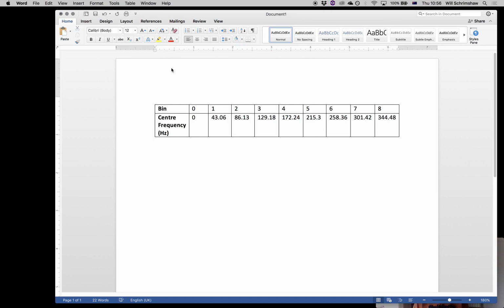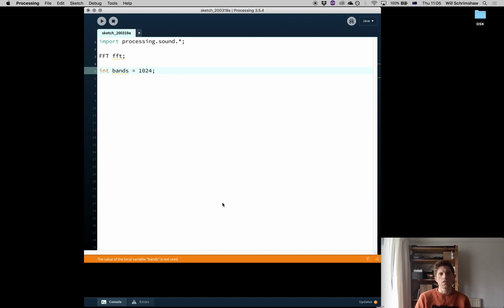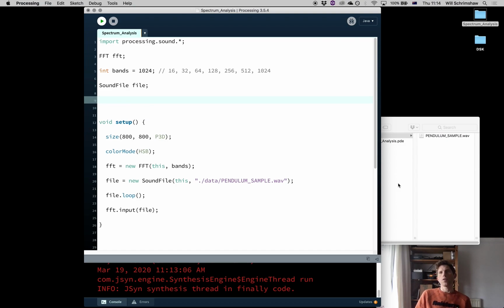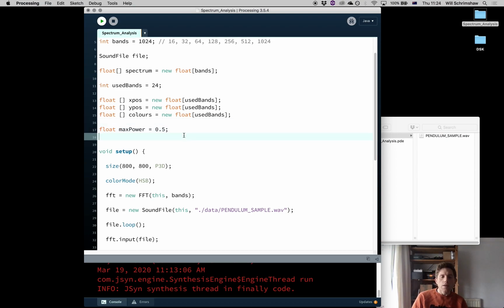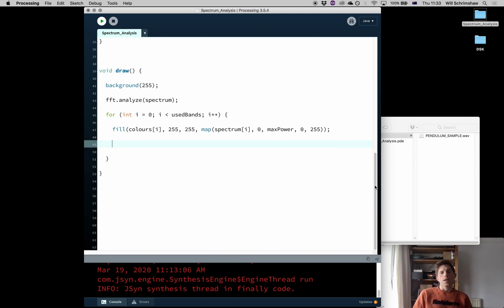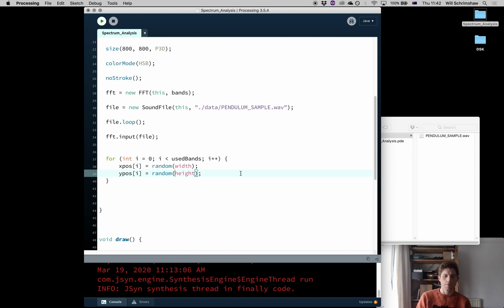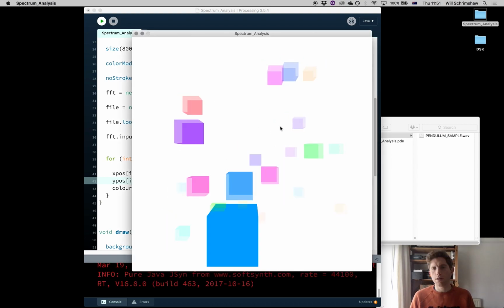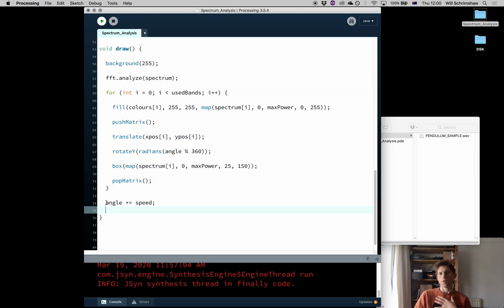Sound Responsive Visuals Part 2: Spectrum Analysis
Creating sound responsive visuals using spectrum (FFT) analysis.

The video takes you through a process whereby sound frequency data is used to control properties of cubes, specifically their size and transparency.

The aim of the video is to give you a basic template showing how FFT data can be used to control a number of 3D objects, so that you can then build upon this basic example and create more individual and interesting sketches suited to the aims and aesthetics of your individual projects.